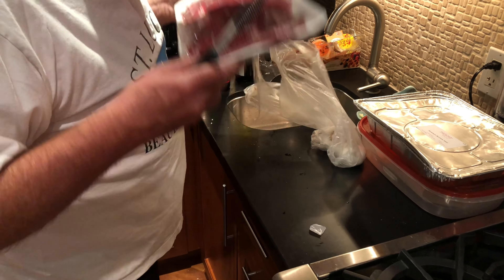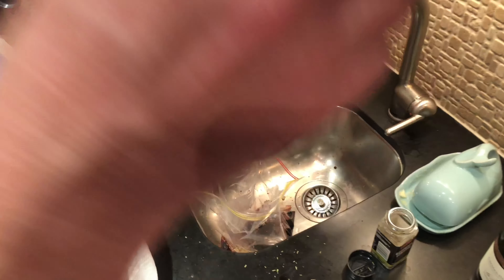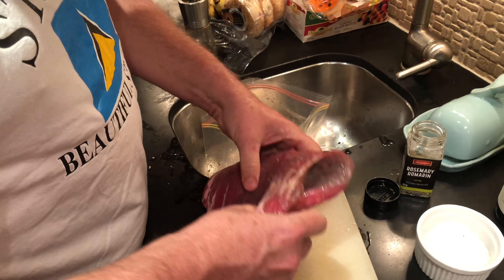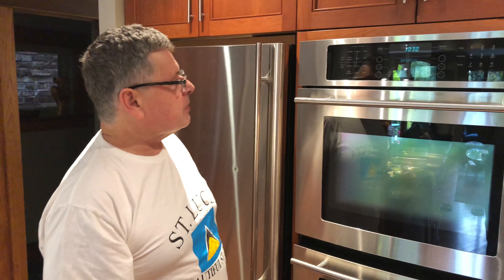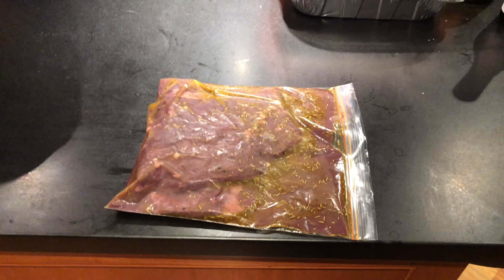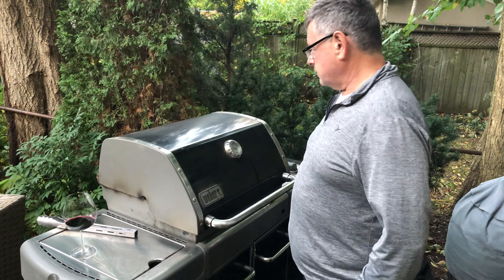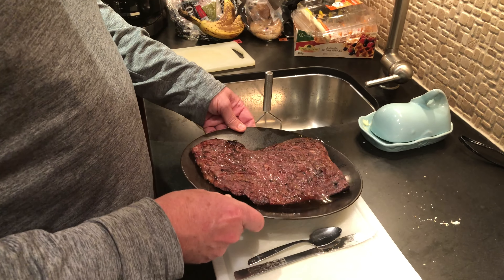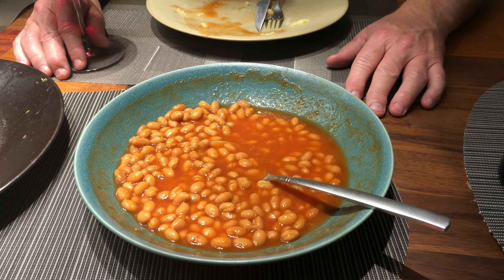BACKYARD GRILLING, MARINATED FLANK STEAK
How to guide to marinating and grilling flank steak.   Filmed in a relaxing domestic setting .